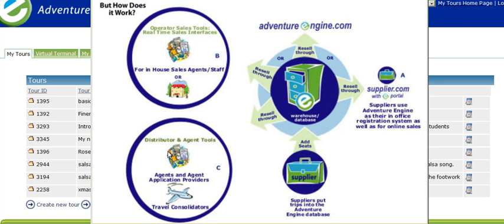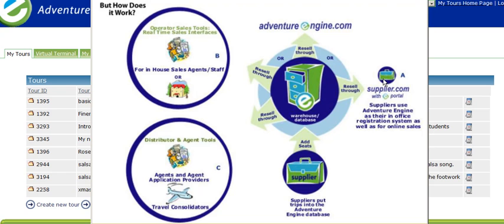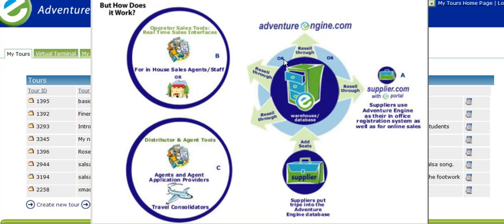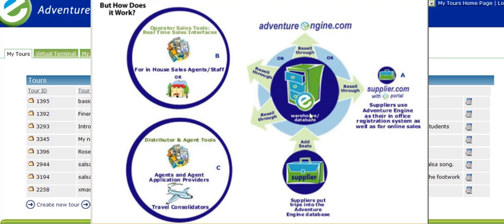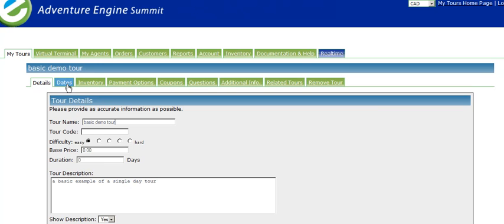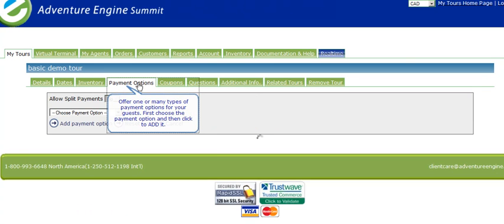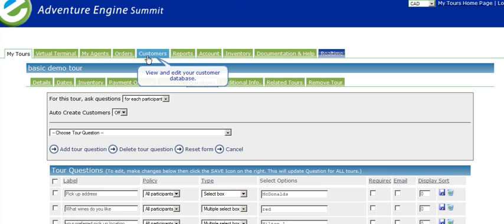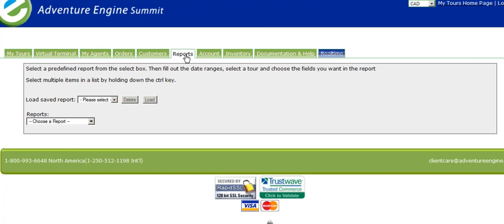Trip supplier overview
A demonstration / review of online travel reservation system, booking engine and office administration software (as service / cloud based) works for organizations providing tours, trips, travel and events.
This video clip demonstrates functions such as database security and management, booking / reservation process and shows features such as reporting, inventory management, client management, coupons, reservation / booking forms and more.
See more of our videos for in depth review of each feature